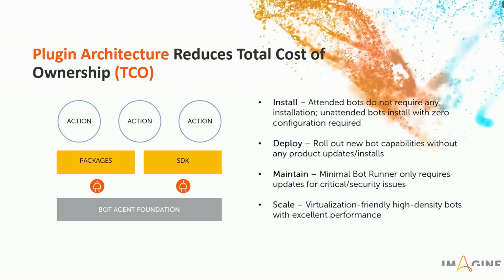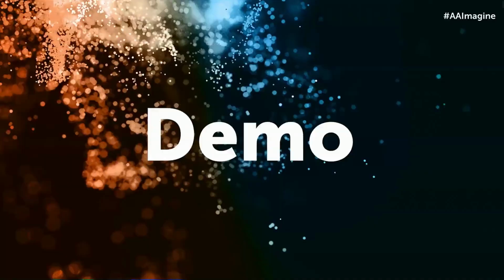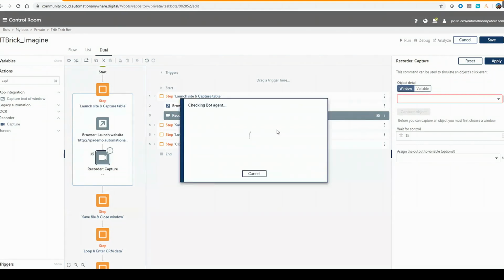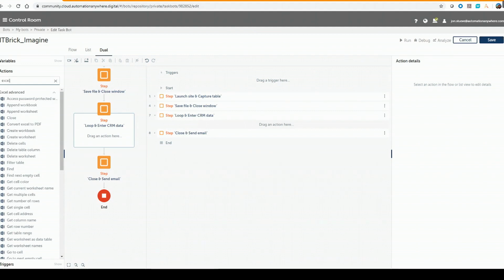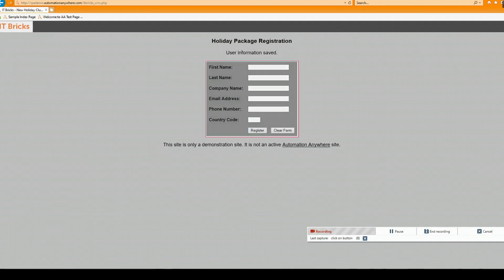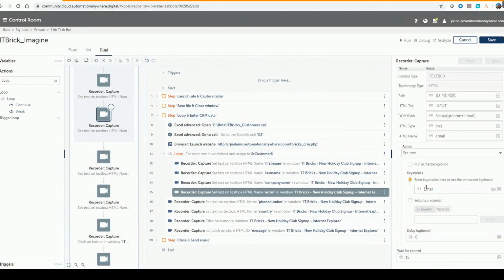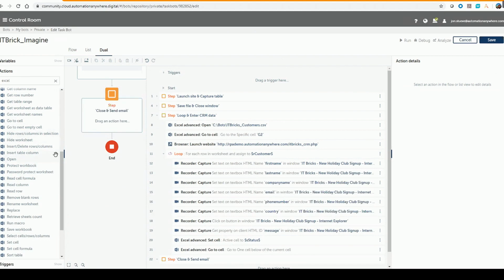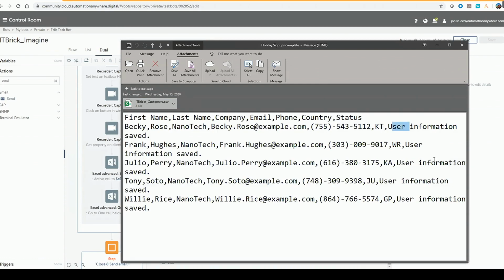How to Build Your First BOT in Enterprise cloud solution from Automation Anywhere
Best Regards
MM ROBOTICS